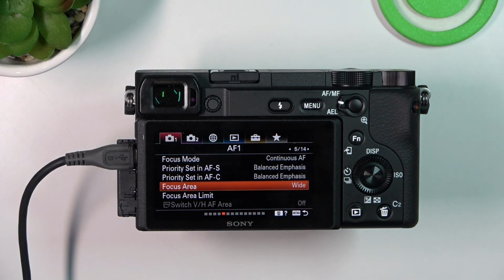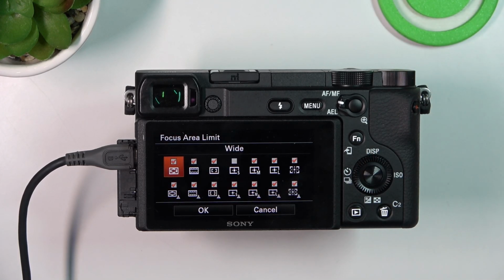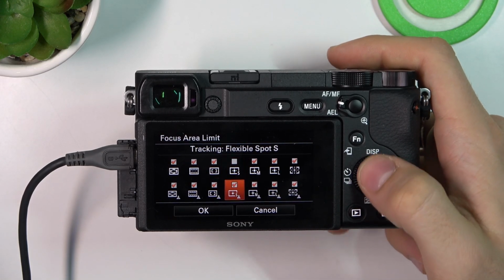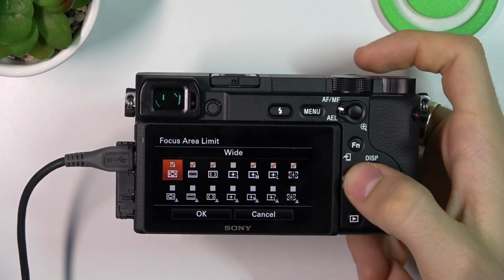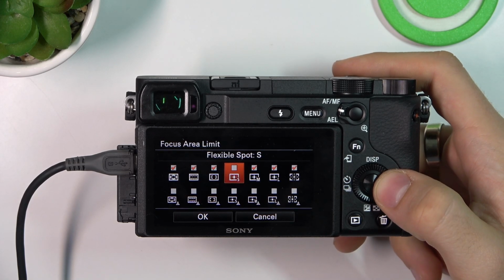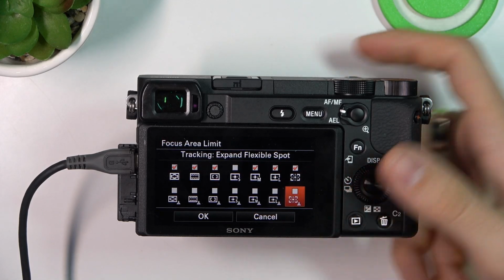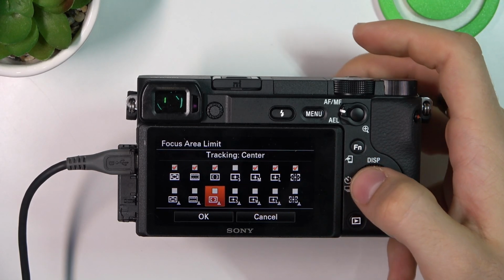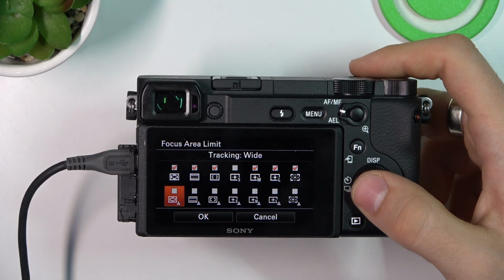How to Set Precise Focus Area Limits on Sony Alpha Cameras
Find out more:
Learn how to set precise focus area limits on your Sony Alpha camera to enhance your photography skills. This tutorial provides step-by-step instructions and tips to help you achieve sharper and more accurate focus.

How do I access the focus area limit settings on my Sony Alpha camera?
What are the benefits of setting precise focus area limits?
Can I customize the focus area size and shape on my Sony Alpha camera?
How does setting precise focus area limits improve focusing accuracy?
Are there different methods to adjust focus area limits based on shooting conditions?